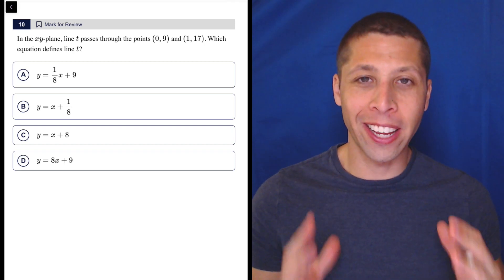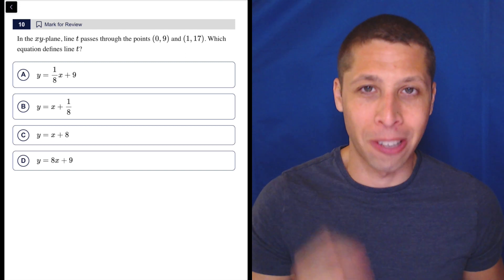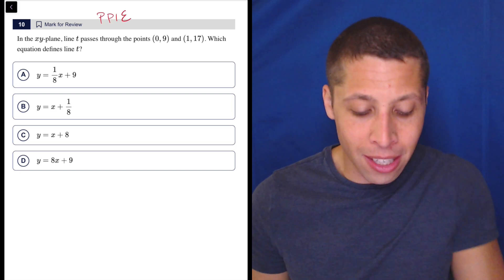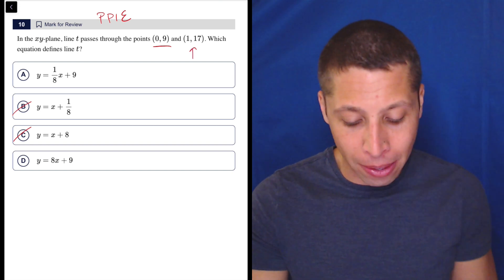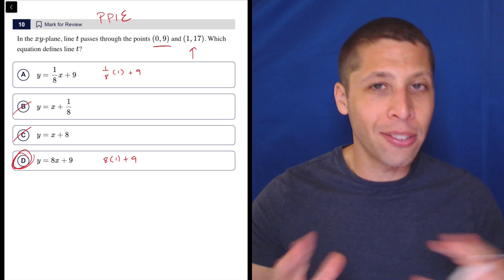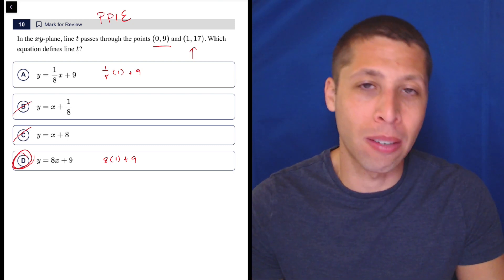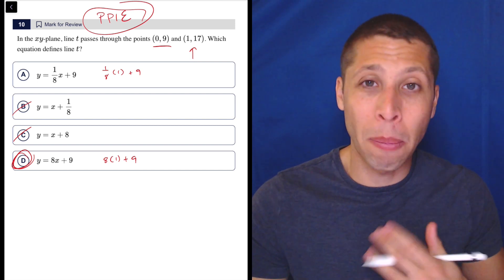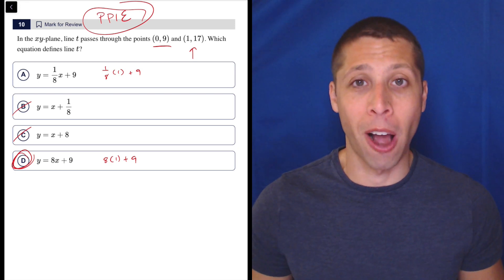Digital SAT 5, Math Module 1, Question 10 (xy-plane)